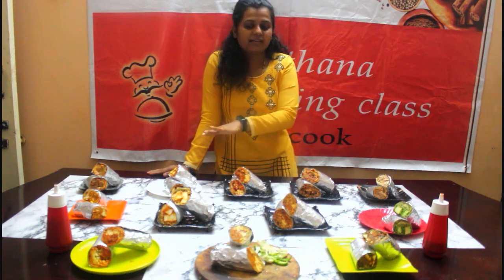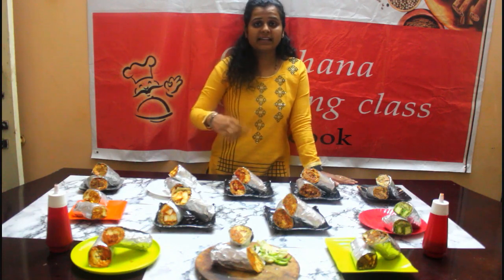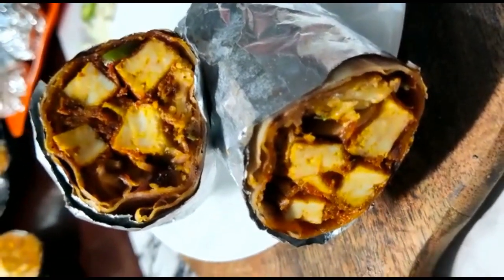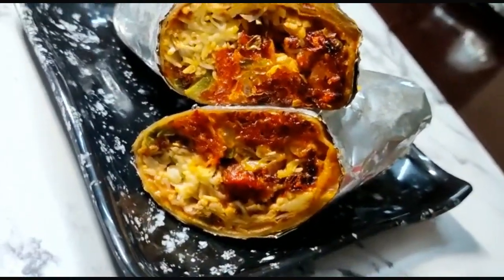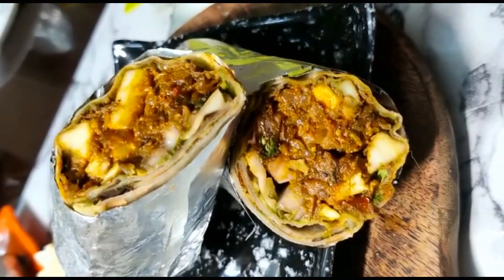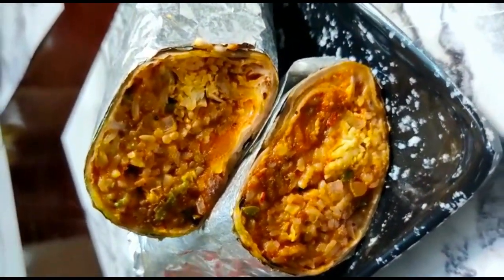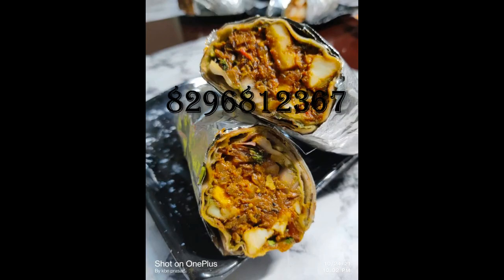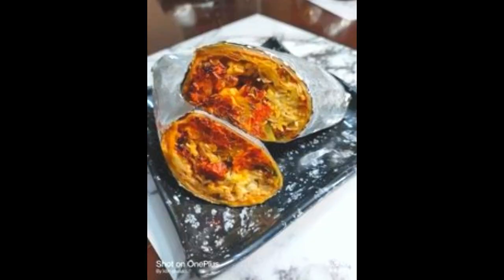ರೋಲ್ಸ್ ಮತ್ತು ಫ್ರಾಂಕೀಸ್ ಆನ್‌ಲೈನ್ ಕ್ಲಾಸ್/ Rolls and Frankie online class ☎️☎️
my channel is all about simple and quick recipes
you can see both veg and non veg recipes
 Thank u